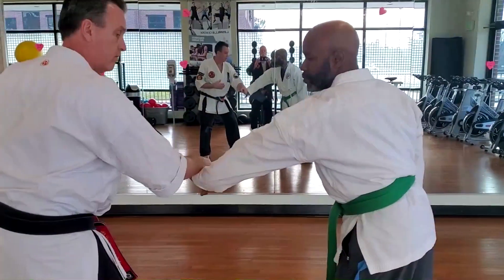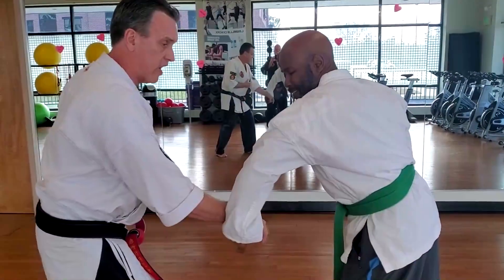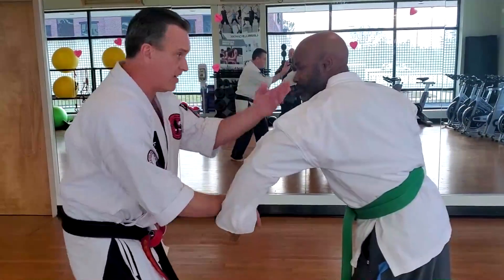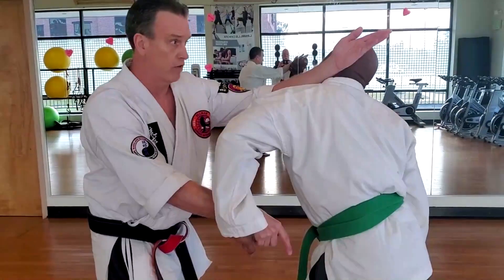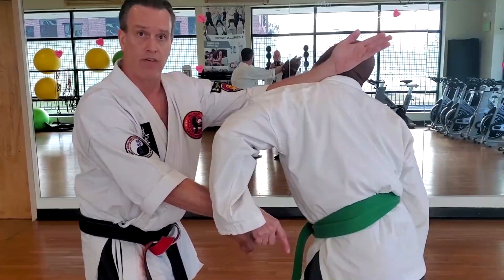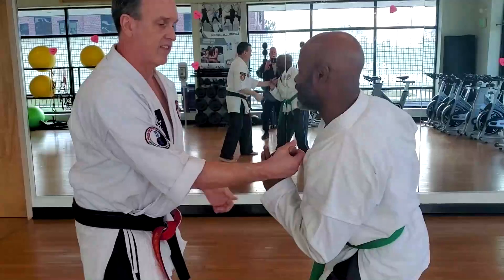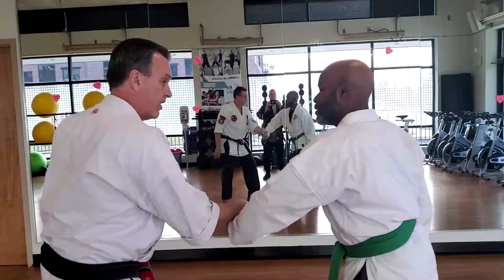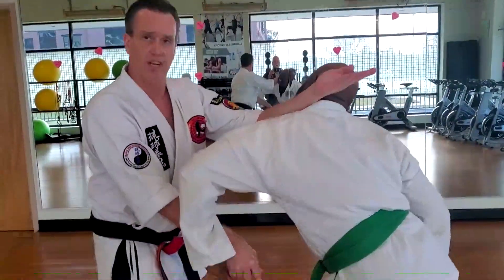Jujitsu Bunkai (Tuite) in various Karate Kata demonstrated by Grandmaster Patrick Bast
In this video Master Patrick Bast is demonstrating some of the Tuite-Jitsu found in various karate kata.   This video is for students at American Karate Kata who are studying the Small Circle Jujitsu Curriculum. These bunkai are to illustrate tuite-jitsu and/or Small Circle Jujitsu found in Karate Kata.